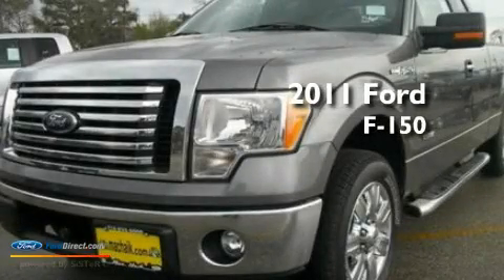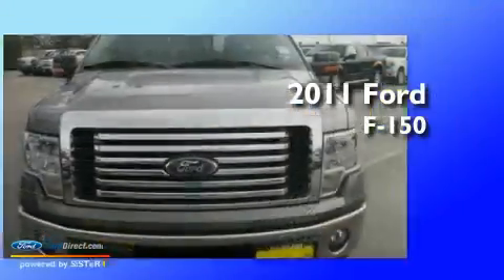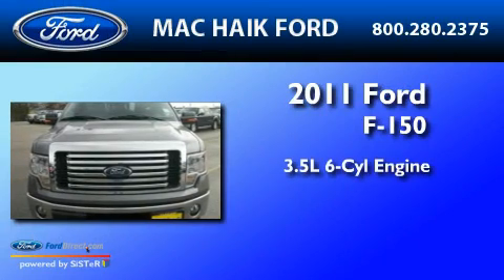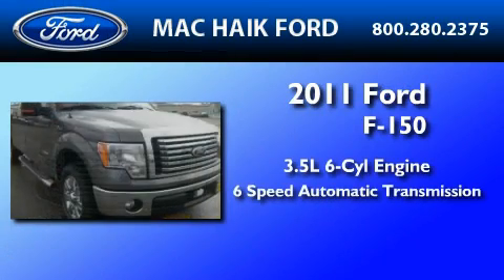2011 FORD F-150 Katy TX